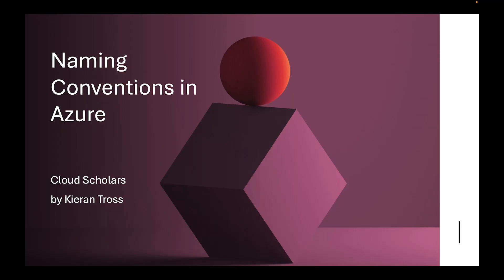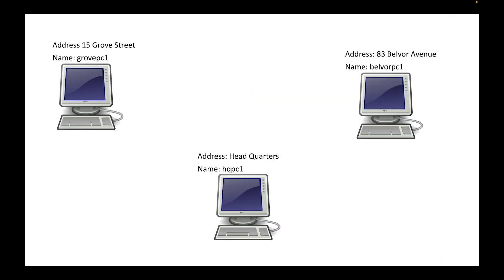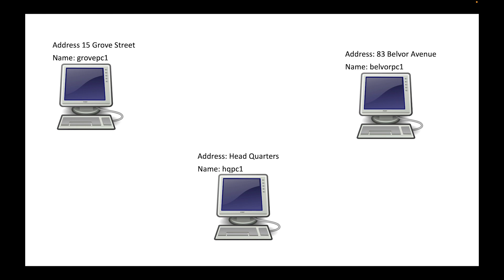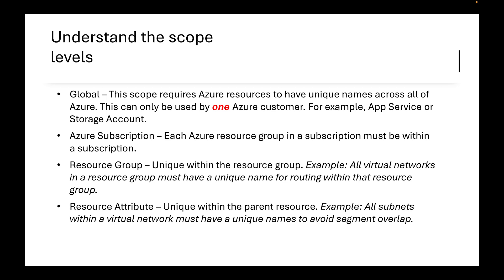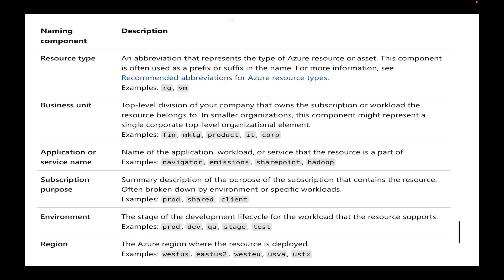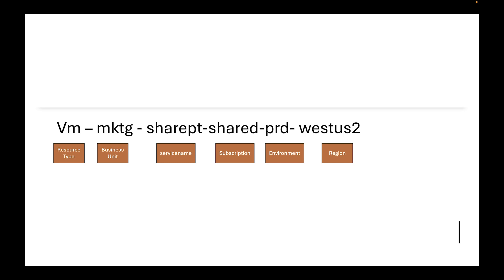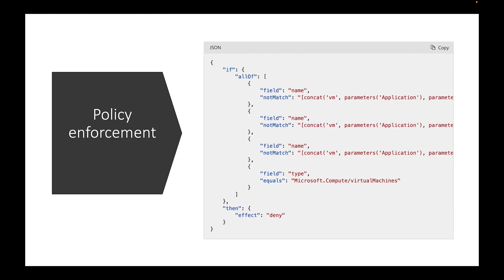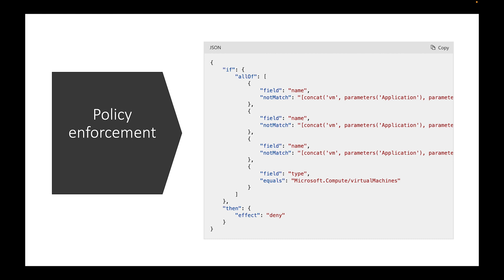Azure Naming Convention Explained. Best Approach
In this comprehensive tutorial, we dive deep into the world of Azure naming conventions. Whether you're new to Microsoft Azure or a seasoned cloud professional, adopting a consistent and effective naming strategy is essential for organizing and managing your resources efficiently.

🔸 Why Azure Naming Conventions Matter:
Discover the importance of well-structured naming conventions in Azure and how they contribute to seamless resource management, improved collaboration, and enhanced security.

🔸 Best Practices and Guidelines:
Learn the dos and don'ts of naming conventions. We'll walk you through industry-proven best practices that help you create clear, meaningful, and consistent names for your Azure resources.

🔸 Categorization and Hierarchy:
Understand how to categorize and organize your resources using naming patterns. We'll cover naming conventions for different resource types, subscriptions, and environments.

🔸 Automation and Scripting:
Explore how to automate the application of naming conventions using scripts and templates. Streamline the process and ensure adherence across your deployments.

🔸 Real-world Examples:
We'll provide real-world examples and scenarios, illustrating the application of Azure naming conventions in various use cases. Gain practical insights and inspiration for your own projects.